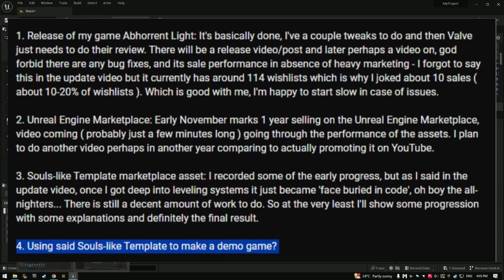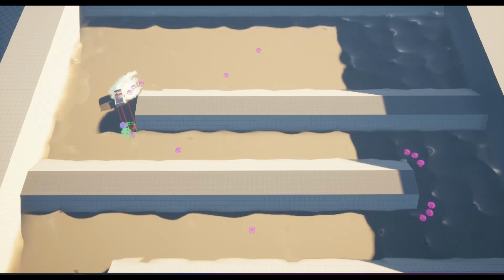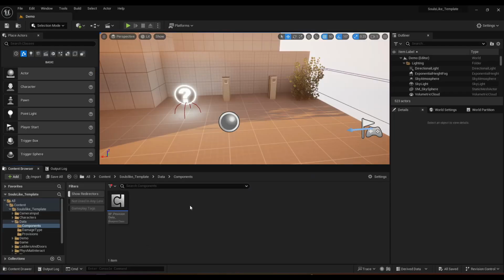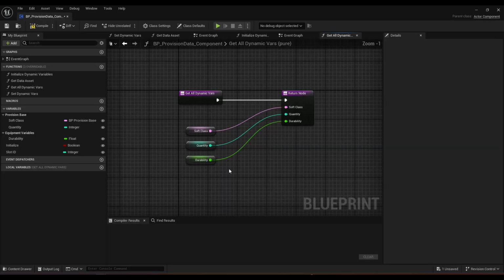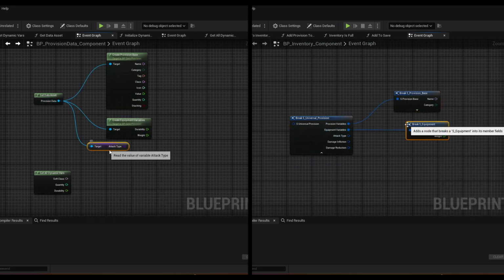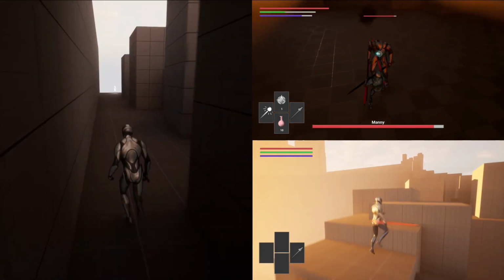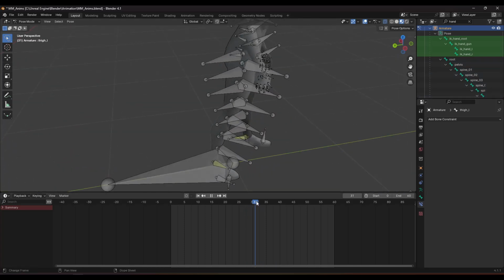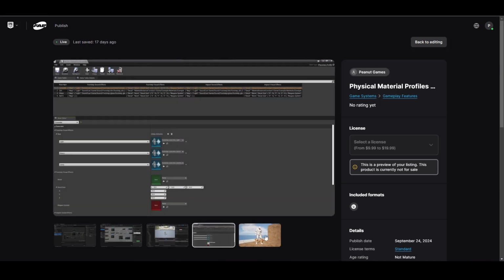Souls-like Template for Unreal ( and Fab ) Now Live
My Souls-like game template is finally released!